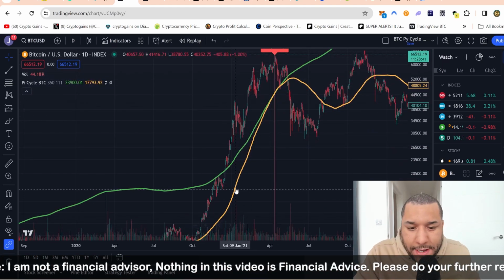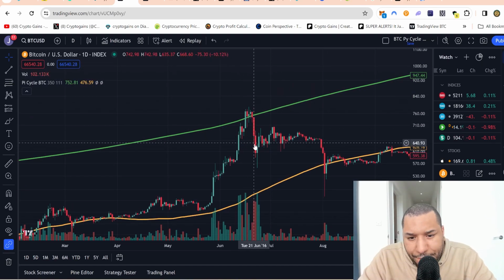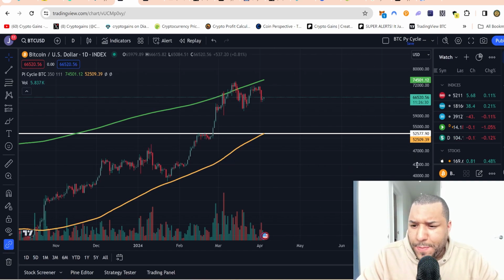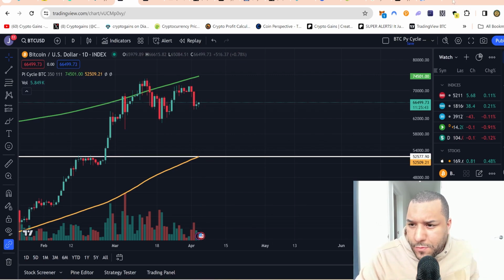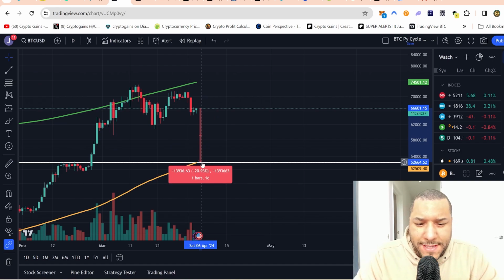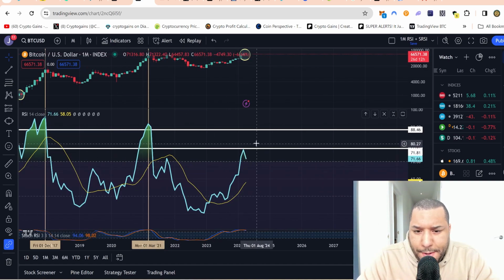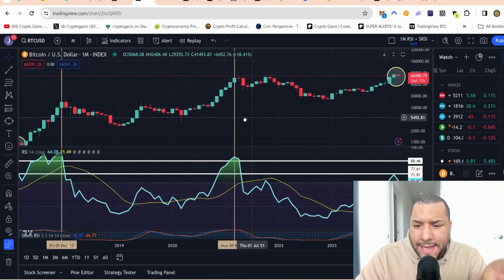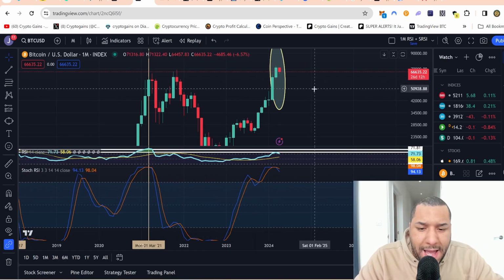⚠️ MASSIVE COLLAPSE COMING!? WATCH BEFORE SUNDAY! A BUY OF A LIFETIME MAY COME!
STEPS TO BUY Crypto Gains Social Coin:
1.buy Deso coins from coinbase & send it to your deso username wallet which you create from deso.com
2. buy cryptogains social coin from Diamond app link above :)   done.

TIMESTAMP
Disclaimer: 0:00 - 0:01
HUGE COLLAPSE COMING?: 0:01 - 10:30

USDT / USDC Address:
0x2b0850487ED24206Fc20Bd139BF23d7cBB9E5229